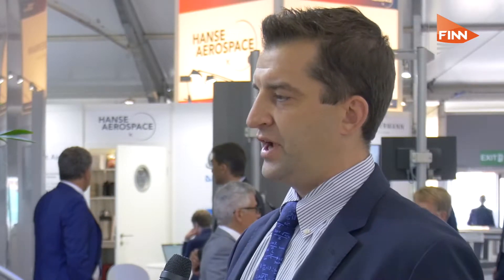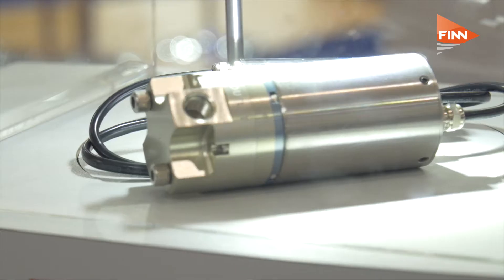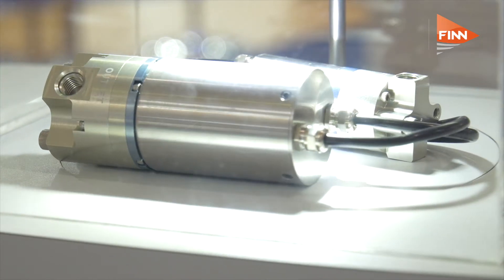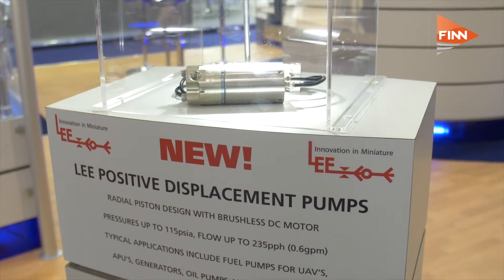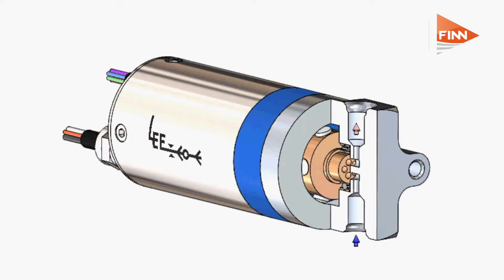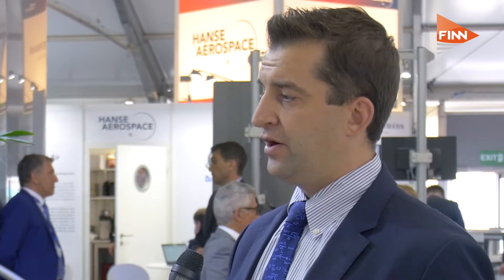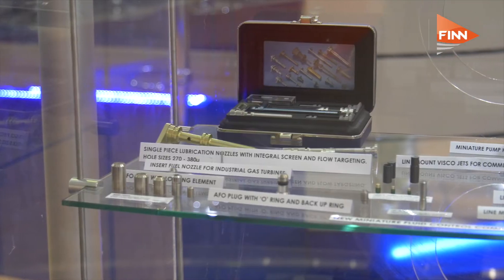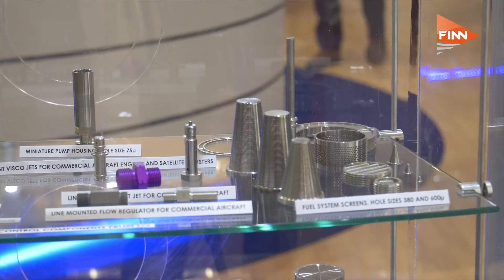The Lee Company: Miniature radial piston pump addresses military UAV challenge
The Lee Company recently launched a new range of miniature positive displacement pumps, which feature an innovative radial piston design. We found out more from the company’s Brian Feuerstein.